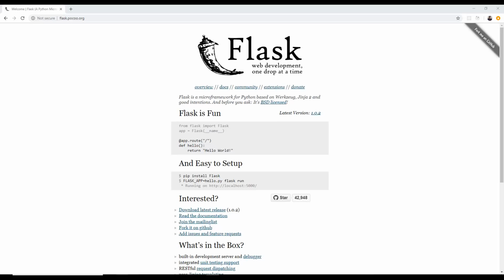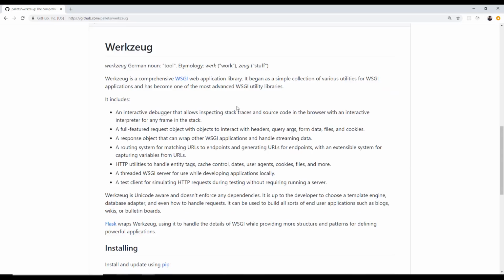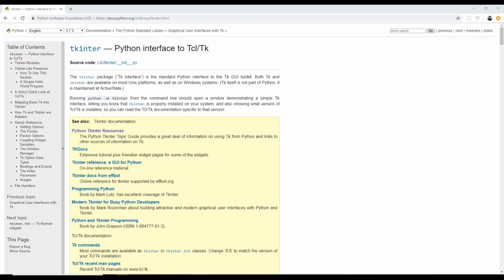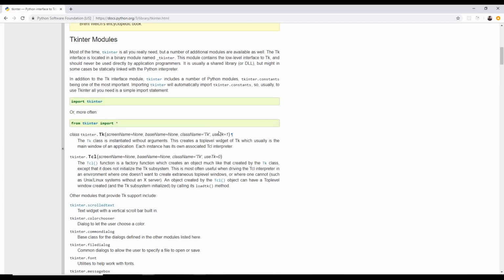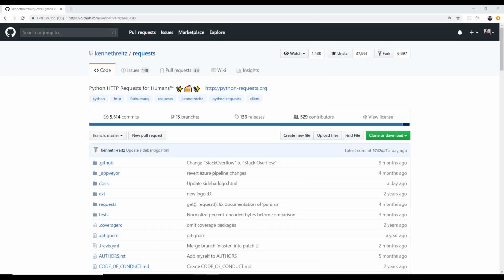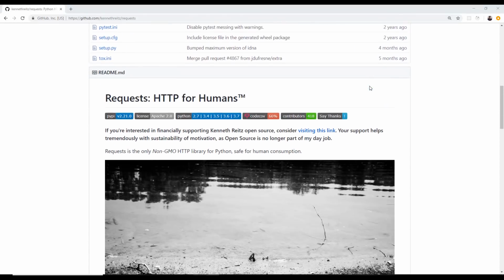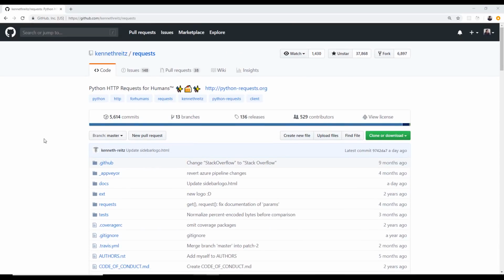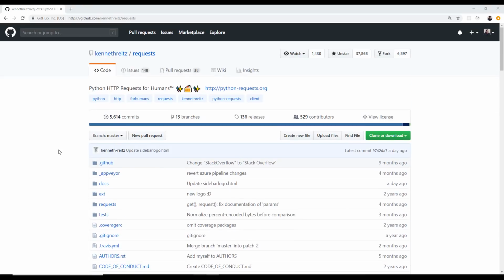Top Python Projects for Beginners